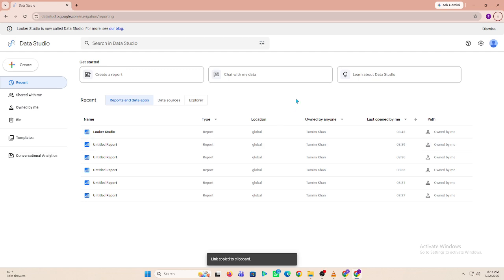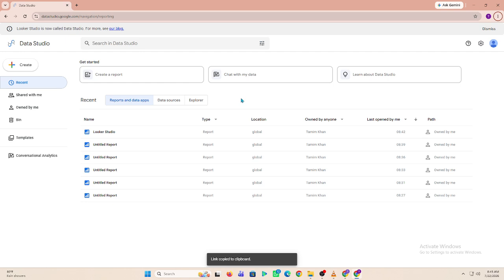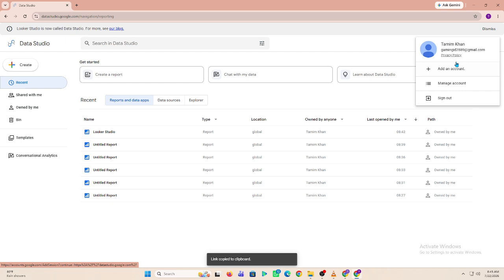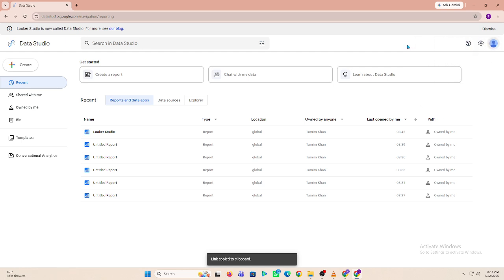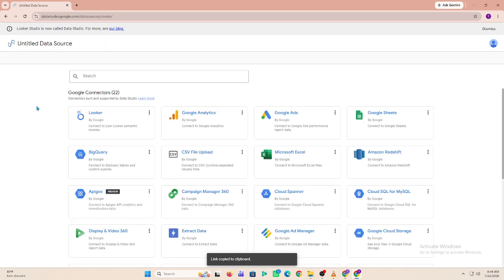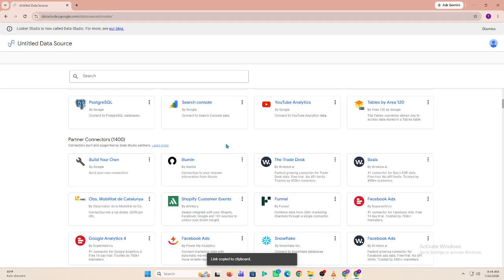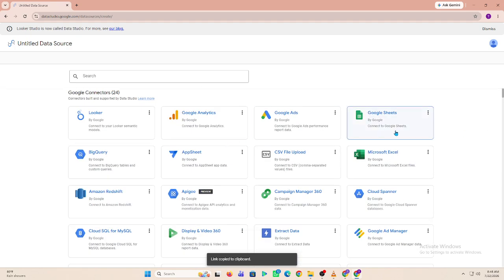How to Create Calculated Fields in Looker Studio Full Guide 2026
Learn how to create calculated fields in Looker Studio with this complete 2026 guide. Looker Studio is a powerful data visualization and business intelligence platform that allows you to transform raw data into meaningful metrics and insights using custom calculations. In this step-by-step tutorial, you'll learn how to create calculated fields, write custom formulas, combine data fields, use mathematical functions, create conditional calculations, build custom metrics and dimensions, apply calculated fields to charts, and troubleshoot common formula errors. Whether you're a data analyst, marketer, SEO professional, business owner, agency, or beginner, this guide covers everything you need to know about using calculated fields in Looker Studio. You'll also discover best practices for data analysis, KPI tracking, report customization, dashboard design, marketing analytics, and creating more powerful data visualizations. Follow this full guide to create and use calculated fields in Looker Studio and turn your data into actionable insights in 2026.